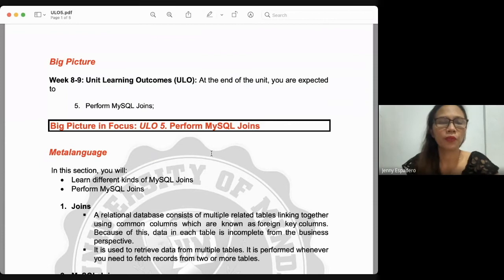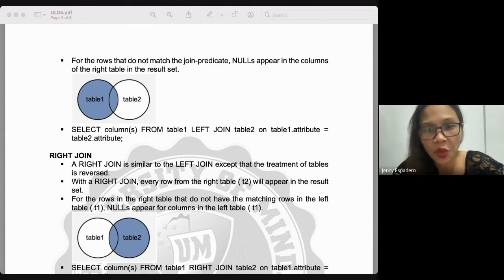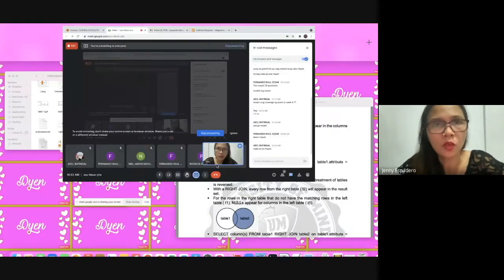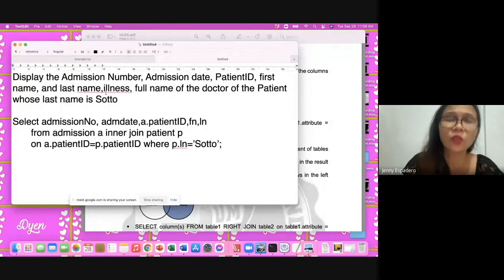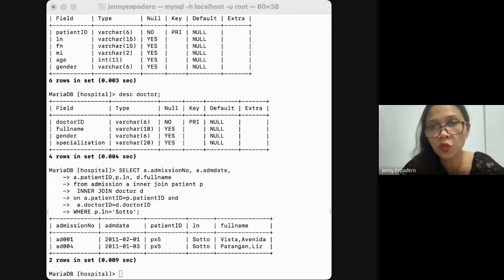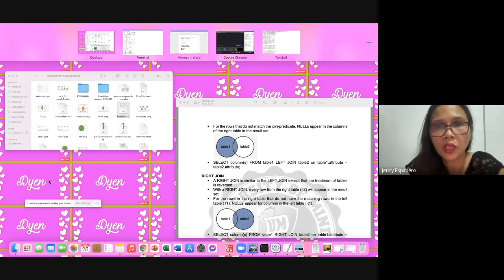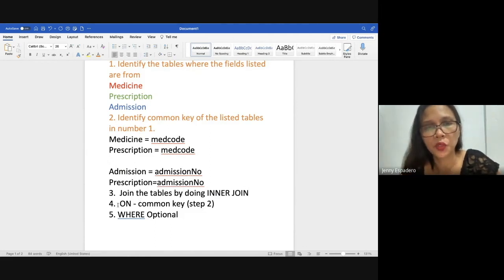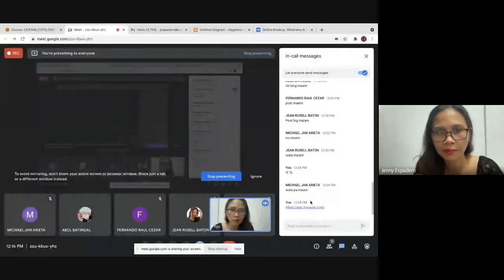MySQL Joins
Discussion on the concept of MySQL Joins